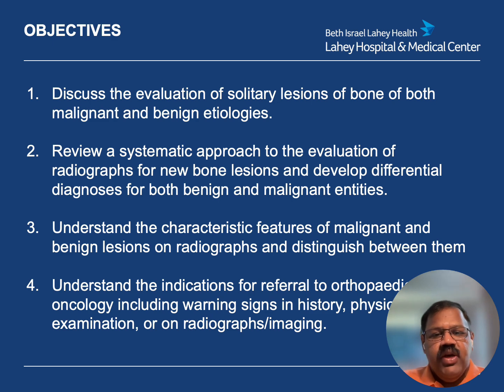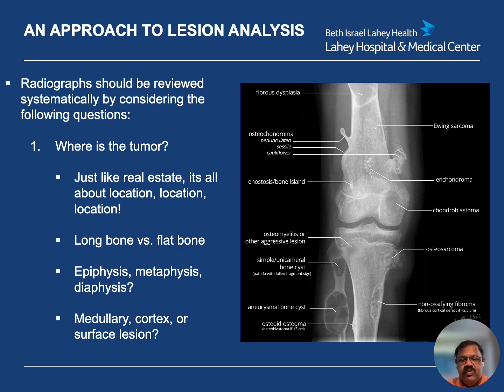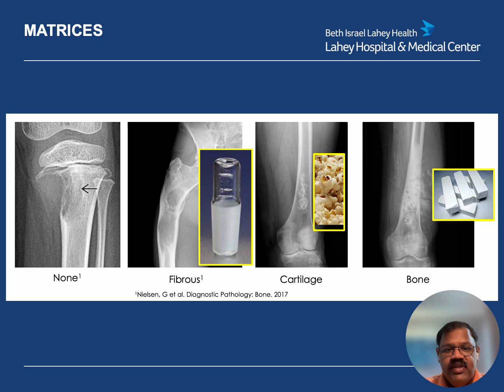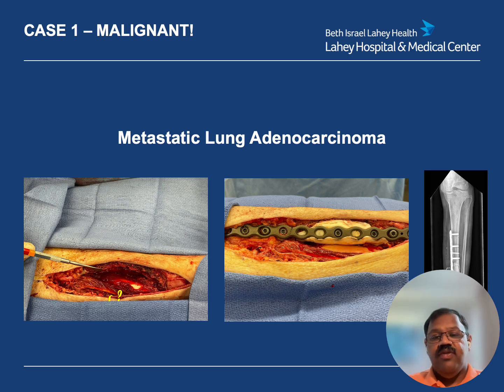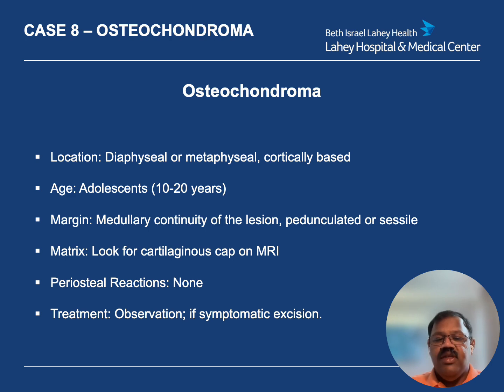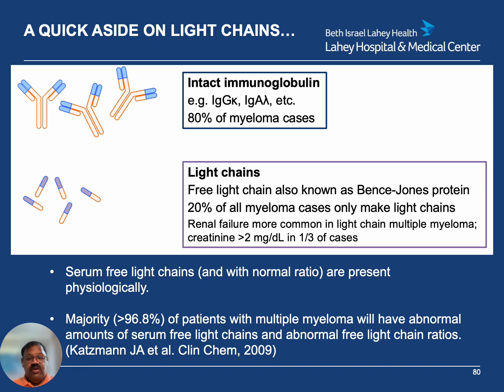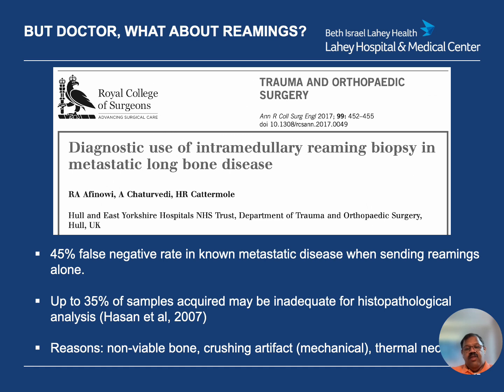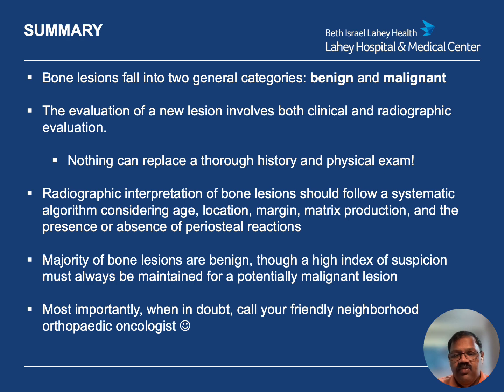Clinical and Radiographic Evaluation of Bone Lesions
Harvard Global Orthopedic Collaborative
Lecturer: Dr. Dipak B. Ramkumar MD, MS